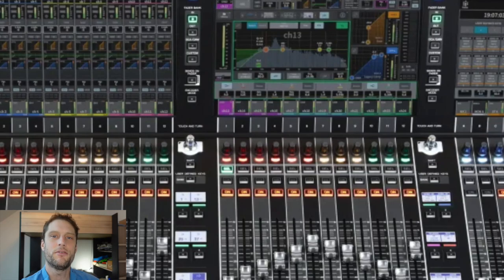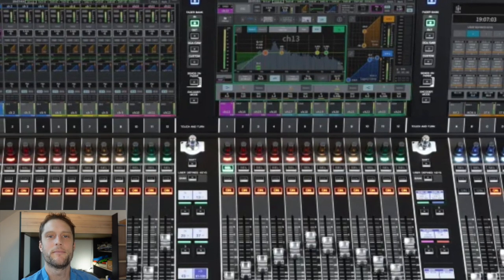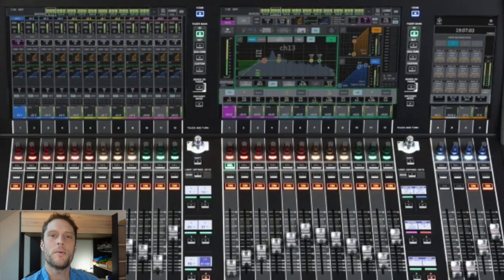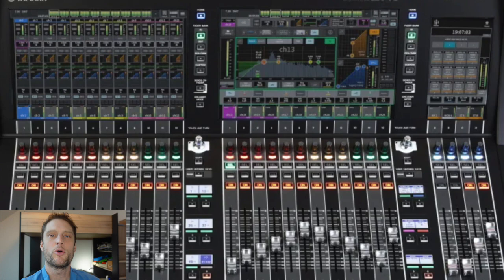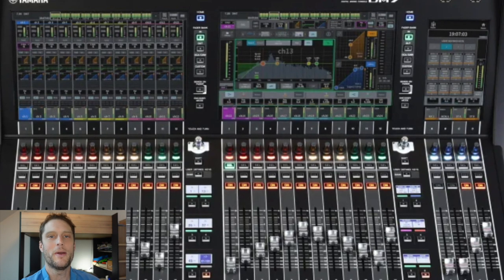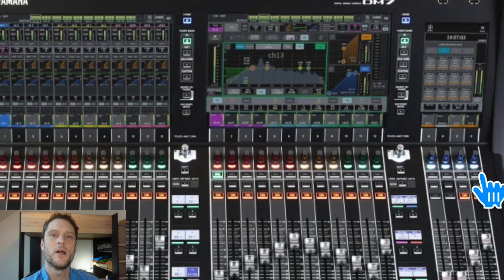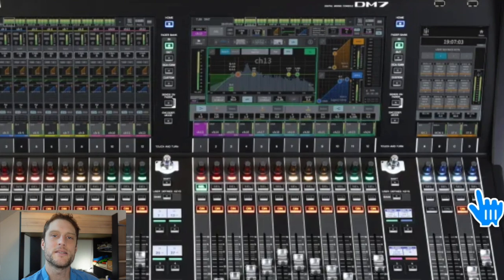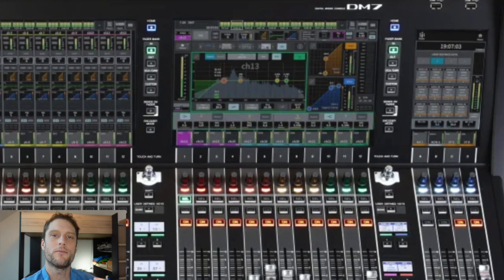Factory Reset Yamaha DM7 Digital Mixer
How to factory reset or initialize a Yamaha DM7 and DM7 Compact digital mixer if you forgot the password or the mixer is not working for some reason and you need to troubleshoot the problem. All of the internal memory will be deleted and all settings will be returned to their out of the box factory defaults.